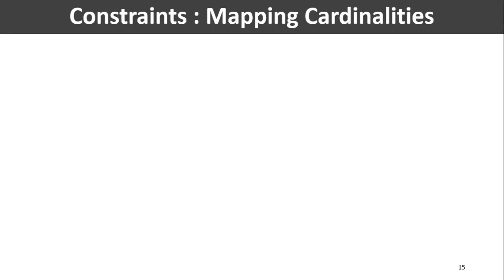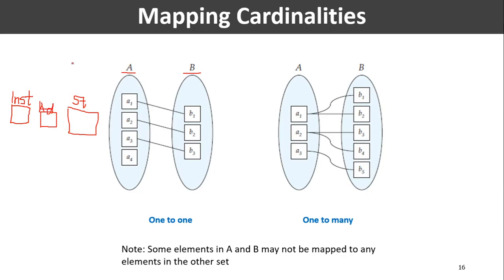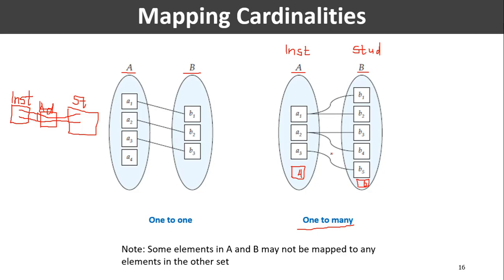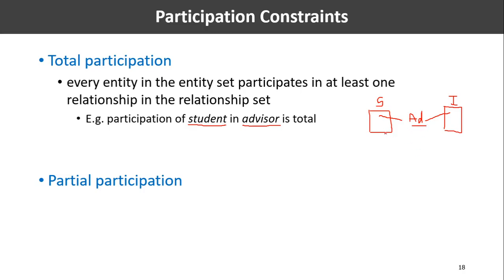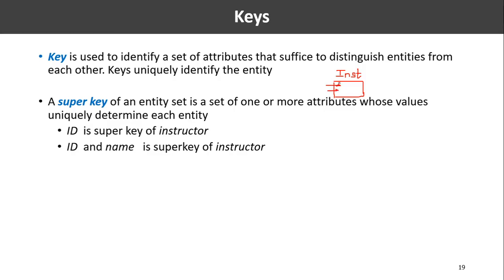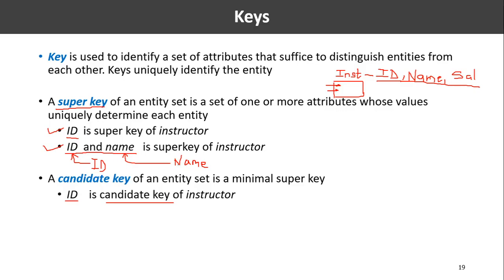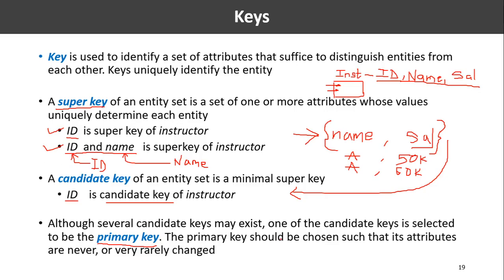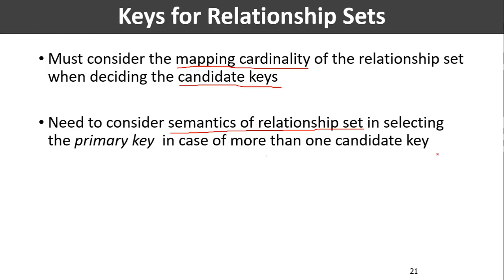# 11 - E-R Model - 2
This video explains the following concepts: constraints - mapping cardinality, Participation constraints, and Keys.